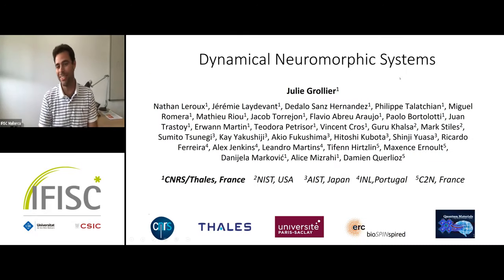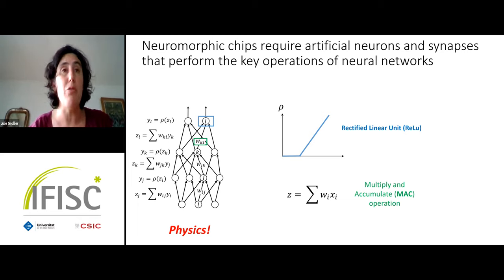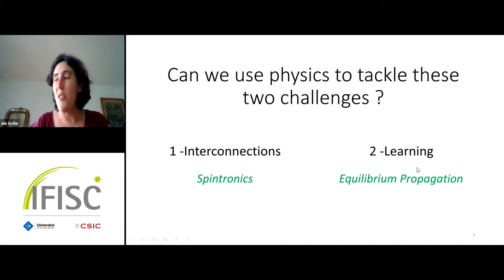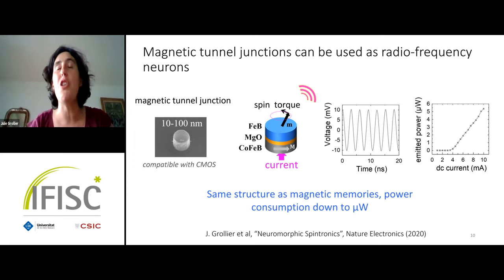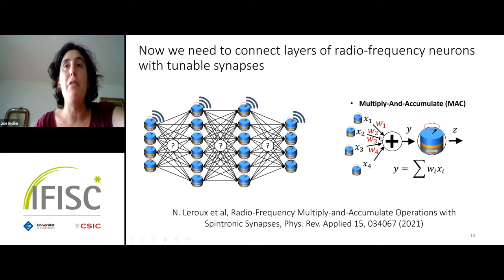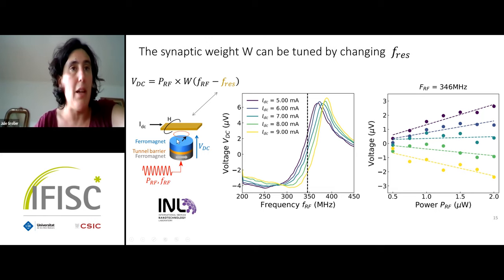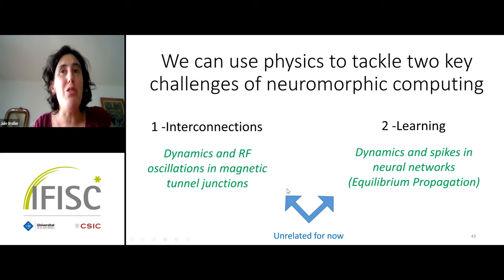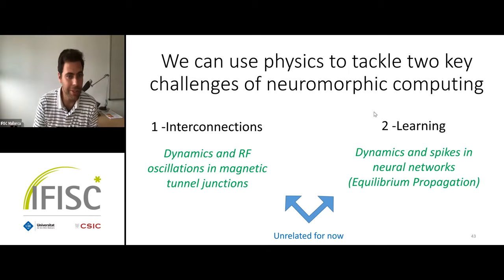Physics for neuromorphic computing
- By: Julie Grollier

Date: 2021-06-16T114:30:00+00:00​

In this talk, I want to show that the joint development of new materials, nanodevices and algorithms is essential for the development of smart and environmentally friendly chips, which inherently learn from their physics (1). The goal of neuromorphic computing is to take inspiration from the architecture of the brain to build a low-power circuit for artificial intelligence. I will first give a brief overview of the state of the art of neuromorphic computing, highlighting the opportunities offered by emerging nanodevices in this field, and the related challenges. I will then show how physics can be exploited at the algorithm and device level to solve these challenges and unlock learning on a chip. I will illustrate the need for this material-algorithm co-development through examples of our work on an algorithm called Equilibrium Propagation that minimizes both error and energy of a dynamic system (2), and through the implementation of spintronic neural networks that communicate through radio-frequency waves (3, 4).
1. D. Marković, A. Mizrahi, D. Querlioz, J. Grollier, Nat. Rev. Phys., 1 (2020).
2.  M. Ernoult, J. Grollier, D. Querlioz, Y. Bengio, B. Scellier, in Adv. Neur. Inf. Proc. Sys. 32, 7081.
3.  J. Torrejon et al., Nature. 547, 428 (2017).
4.   M. Romera et al., Nature. 563, 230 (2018).